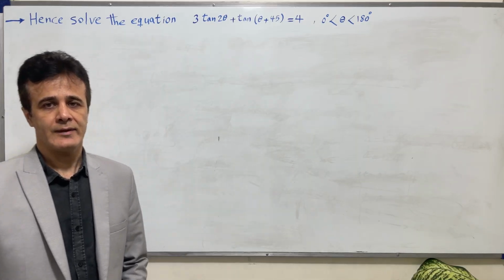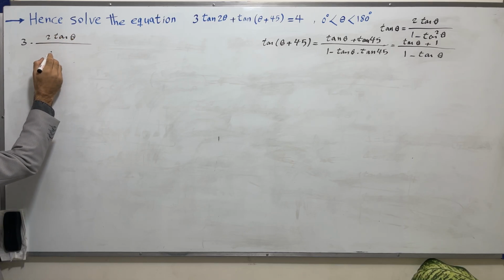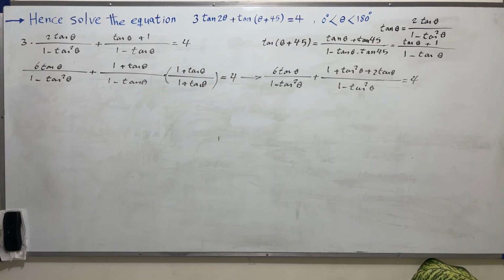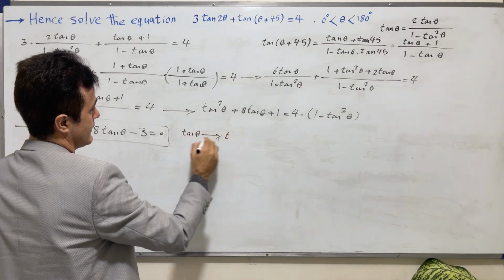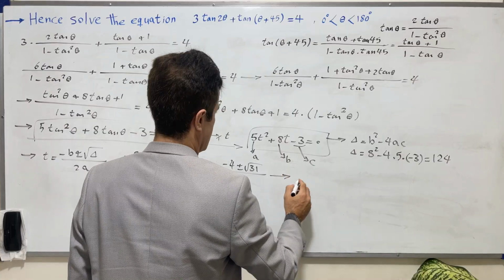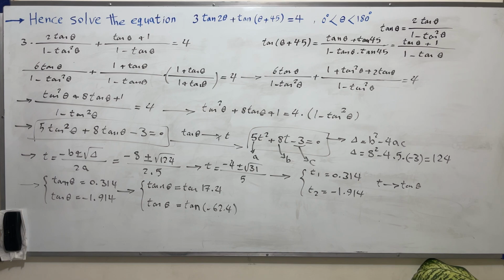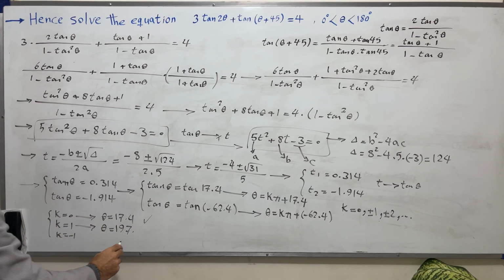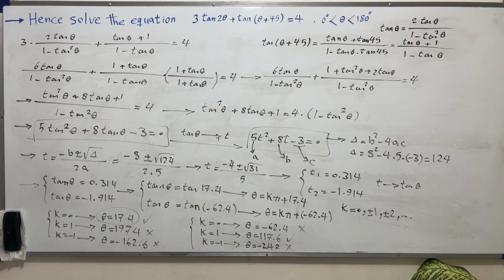Trigonometric Equations Made Easy, For Students, Step By Step Explanation، A level Cambridge Math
In This Math Tutorial, Dr. Taha Shows a Complete and easy Method for Solving Trigonometric Equations from A level Math Exam Using Quadratic Equations,

Learn how to solve the trigonometric equation, step by step and easily
3tan(2θ) + tan(θ+45) = 4.
perfect for beginners and math learners.

we used tan2θ=2tanθ/(1- tan²θ)